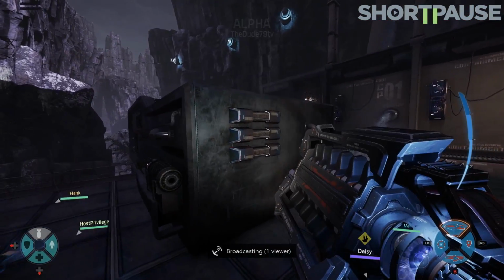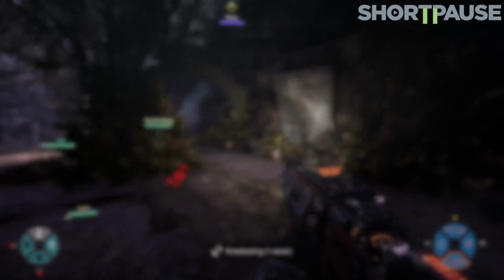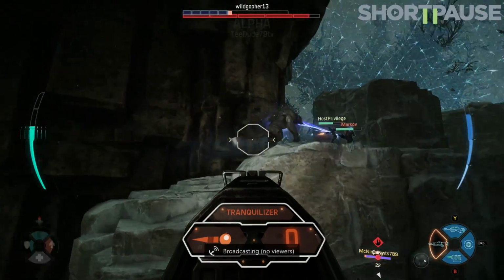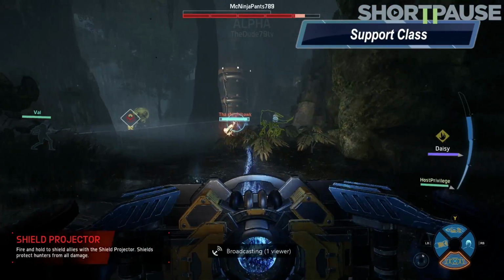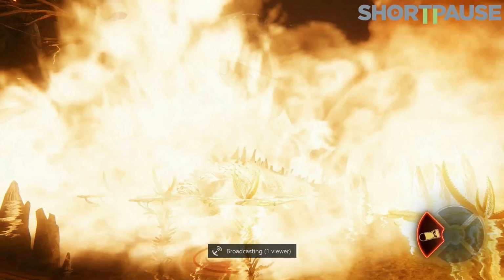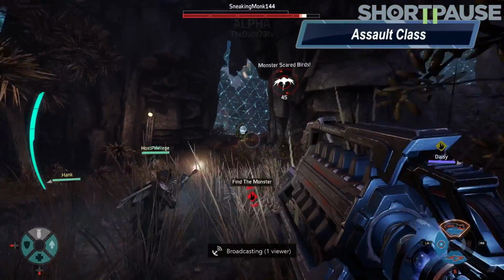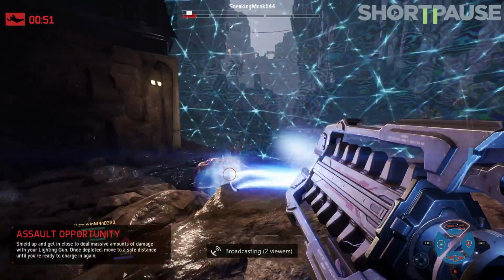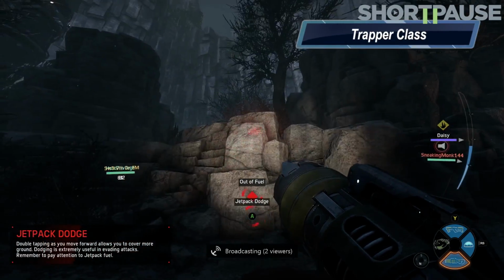Evolve Alpha Impressions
We go hands on with the Alpha version of Turtle Rocks 4v1 cooperative shooter, Evolve. While there are some minor issues - it is an Alpha afterall - there is plenty of potential overall for the game to succeed when it launches.